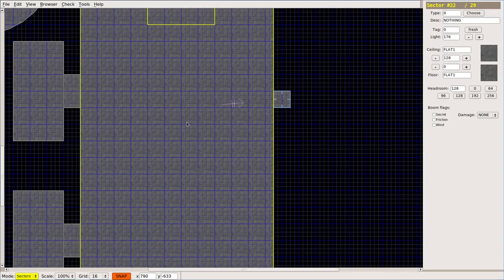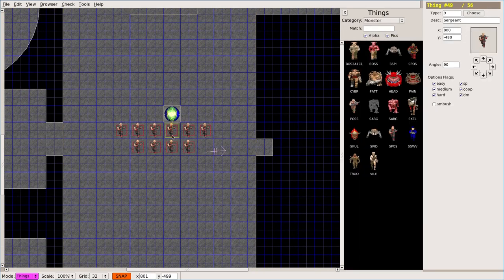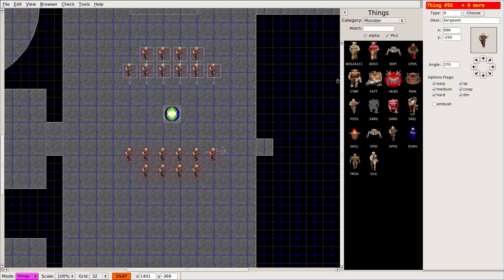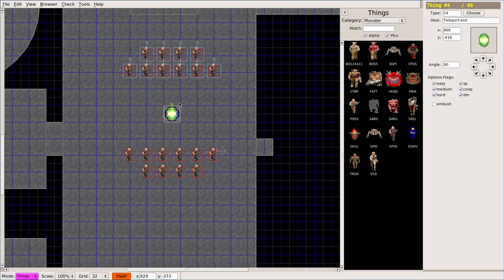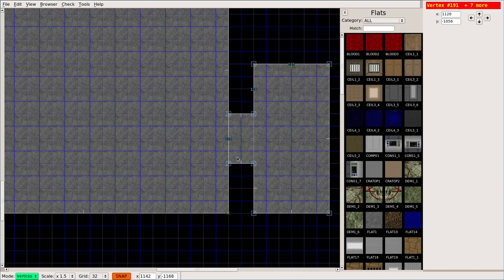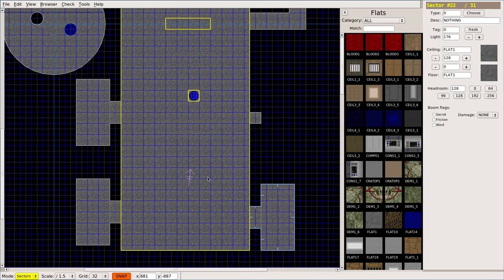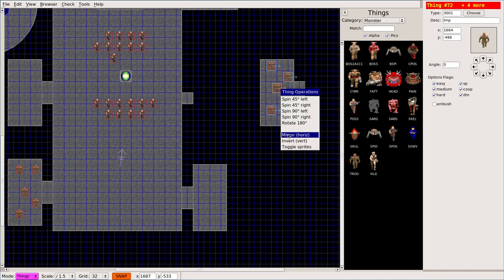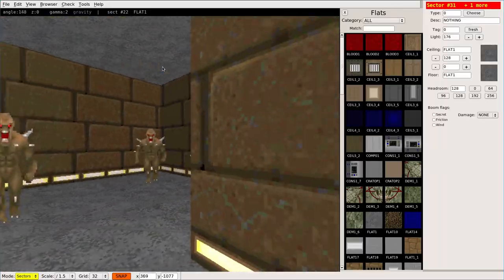17 Eureka Doom Editor Rotating and Flipping